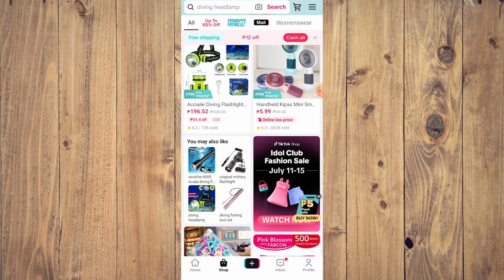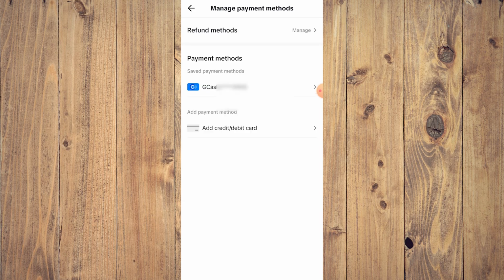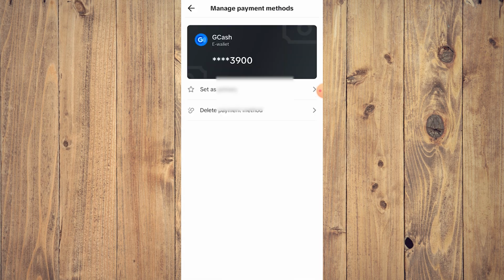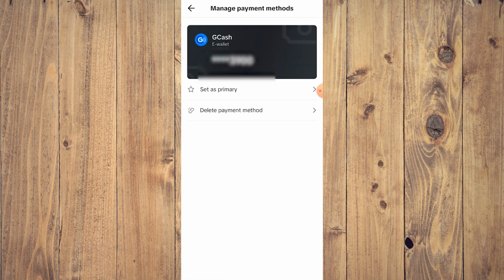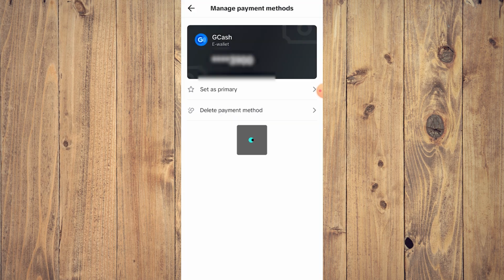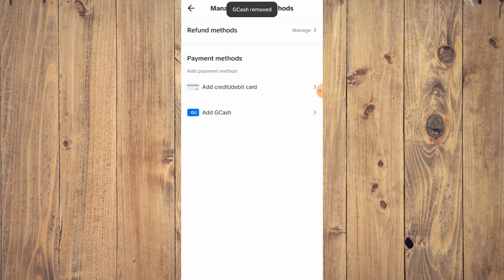How to Unlink GCash to Tiktok Shop (Best Method)